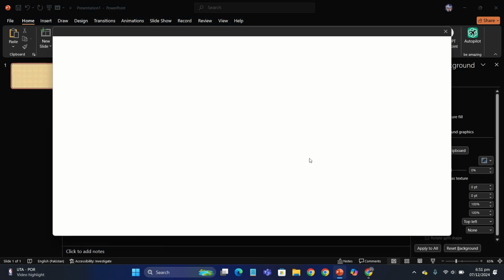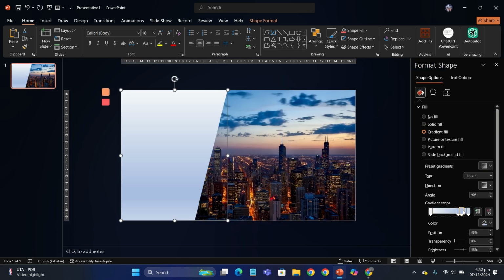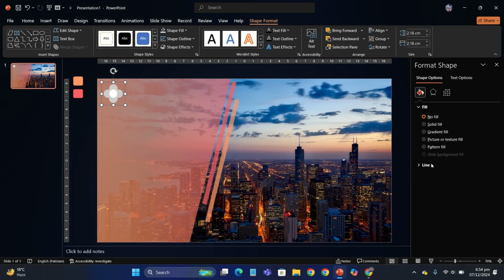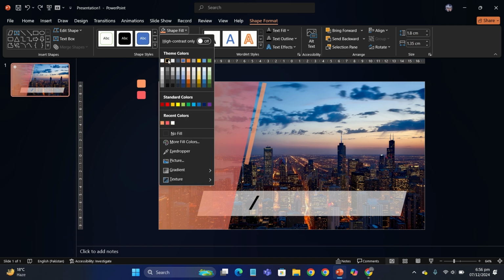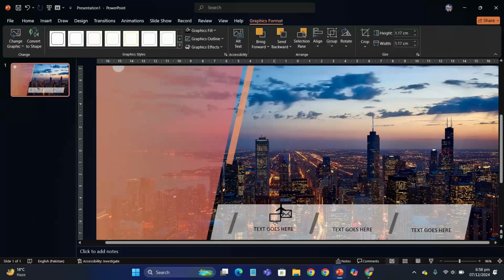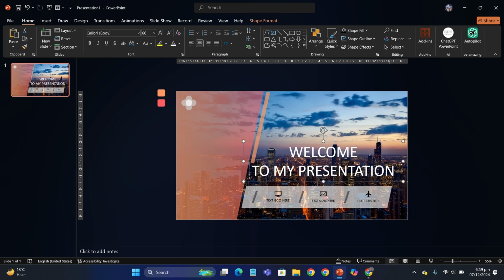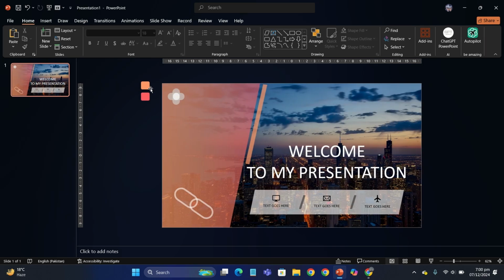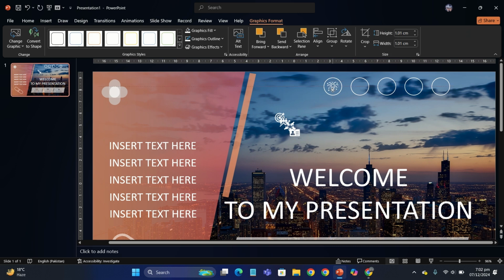Best PPT Title Slide Design 🔥🔥🔥| free template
PowerPoint Template
PPT Template
Presentation Template
Slide Template
Template Design
Presentation Design
Slide Design
Business Template
Corporate Template
Professional Template
Minimalist Template
Modern Template
Creative Template
Stylish Template
Elegant Template
Professional Template
Clean Template
Flat Design
Geometric Design
Presentation Tips
PowerPoint Tutorial
Presentation Coach
Presentation Skills